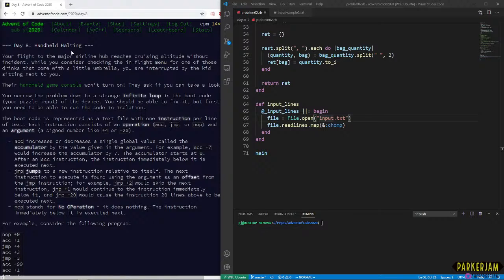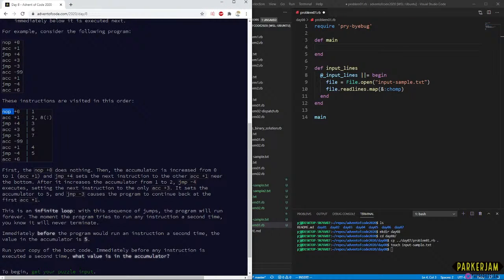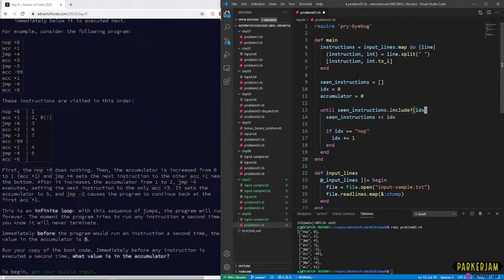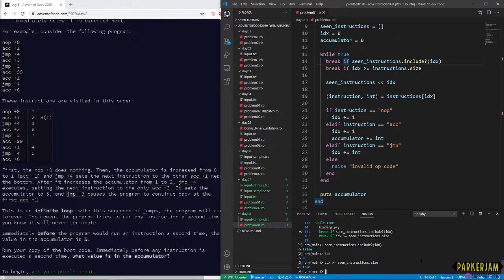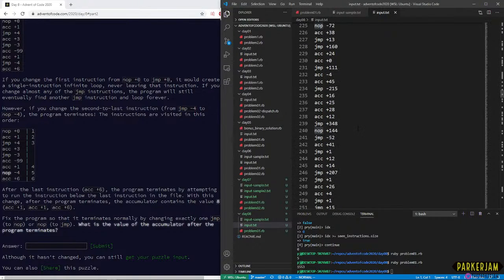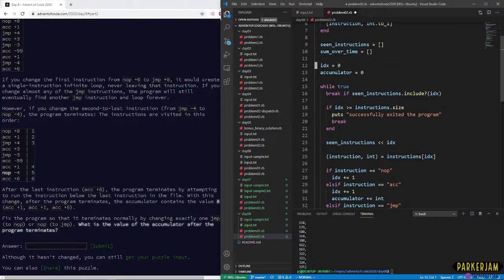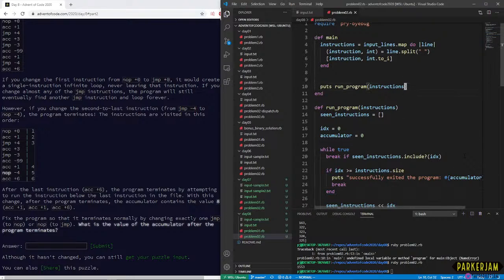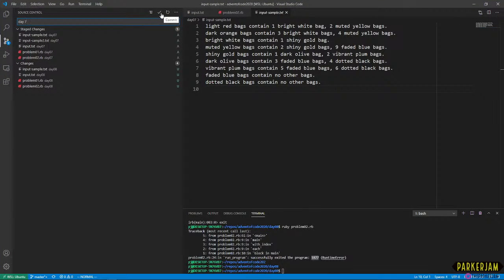Advent of Code in Ruby - Day 7